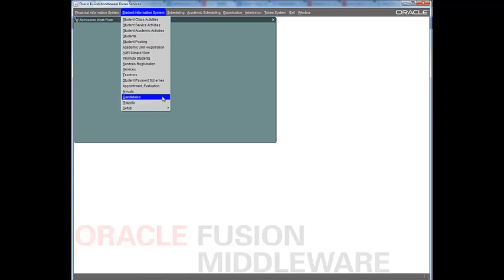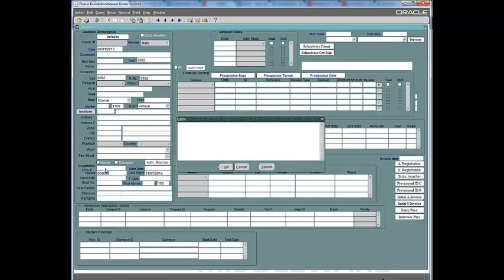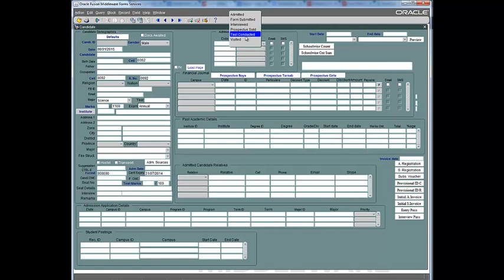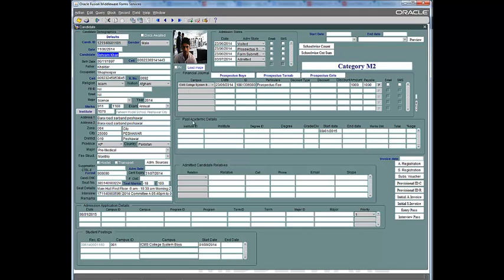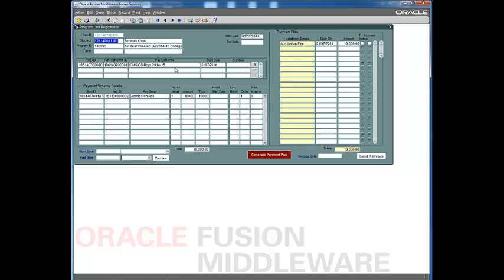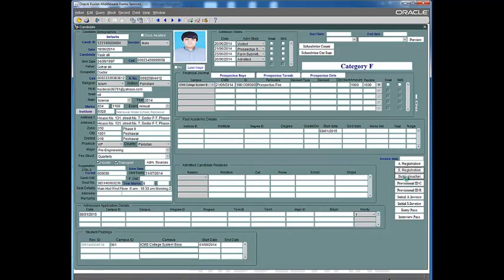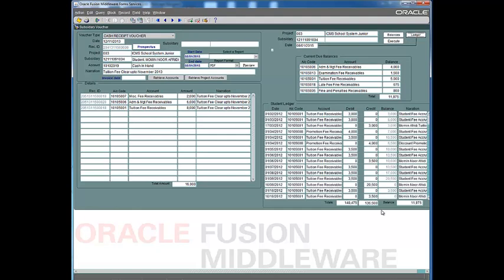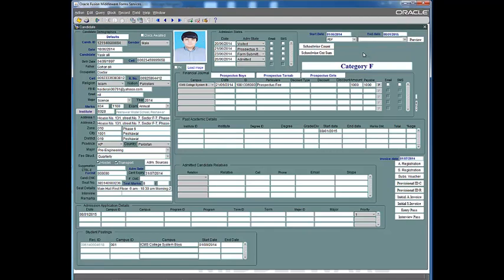CampusWorks ERP - Admission WorkFlow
Admission Workflow explained in detail.